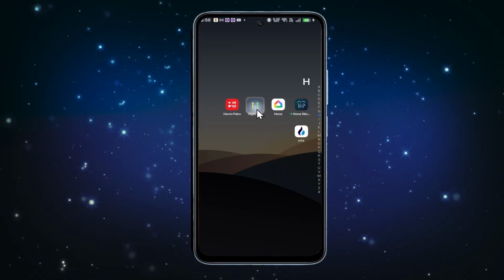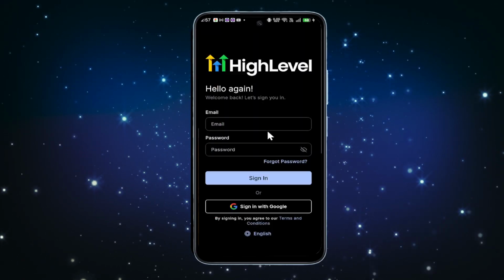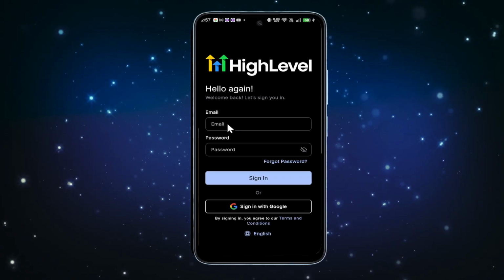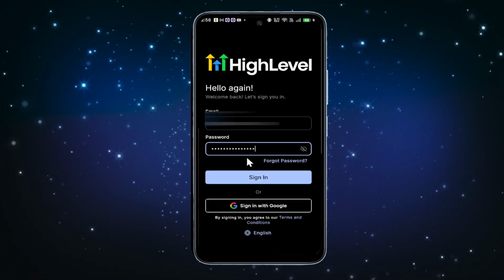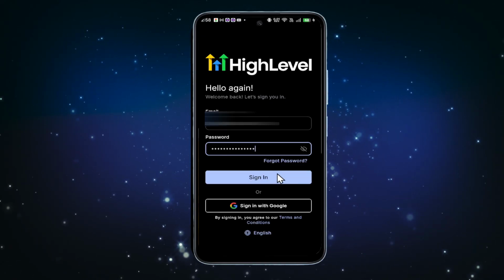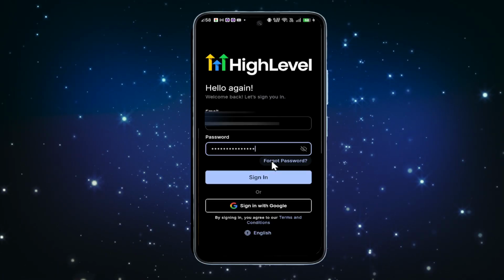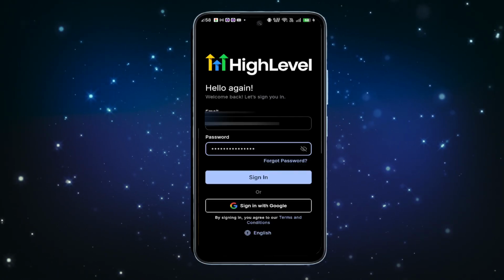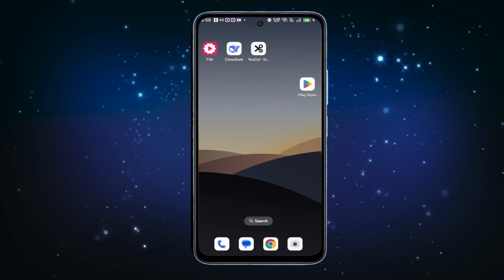GoHighLevel Login 2026 – How to Login and Sign In to GoHighLevel Account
Learn how to login to your GoHighLevel account quickly and effortlessly with our detailed 2026 tutorial. This step-by-step guide will show you how to sign in to GoHighLevel with ease, ensuring you can access your dashboard without any trouble. Whether you're new to GoHighLevel or just need a refresher, follow along as we cover the key steps you need to take. By the end of this video, you'll be able to navigate the GoHighLevel login process like a pro. Dive in now and streamline your login experience!